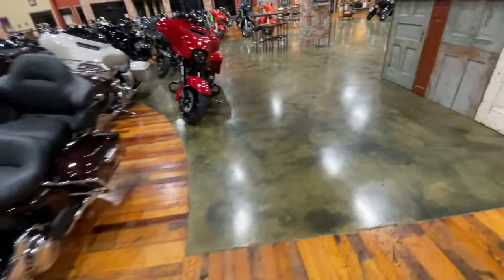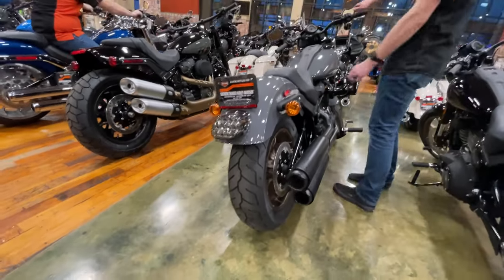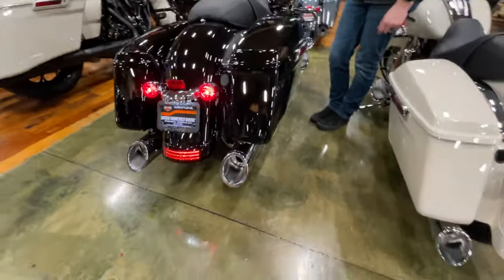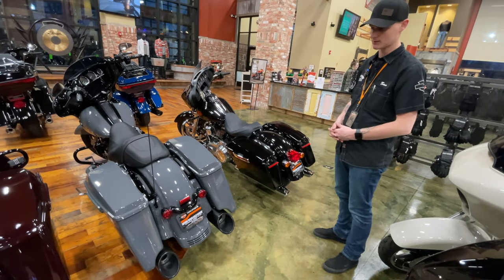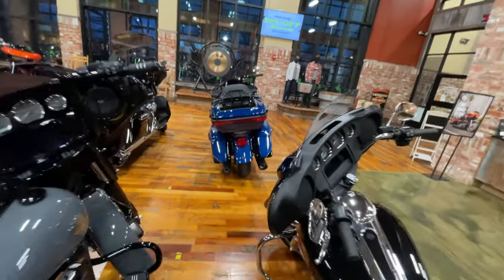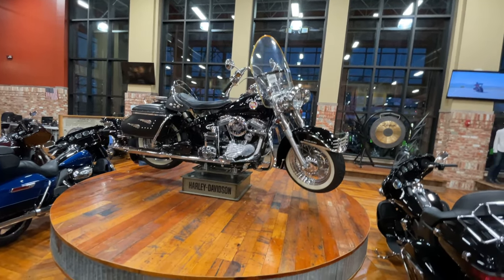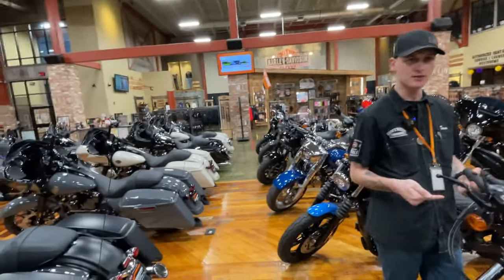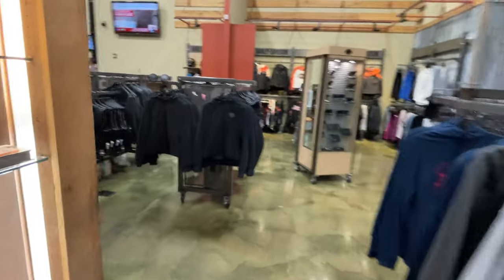TAB Performance Mufflers on a bunch of Harleys!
I am looking to replace the mufflers on my 2018 Road Glide Ultra, so I stopped by Southern Thunder Harley Davidson to look at TAB Performance Mufflers on a variety of new Harleys. Road Glides, Street Glides, Soft Tails, and Fat Boys!

2018 Road Glide Upgrades
Painted Inner Fairing: AdvanBlack
Audio System: Motorcycle Audio/Volunteer Audio
Seat: Custom Harley Hammock
Headlights: Custom Dynamics
14" Handlebars: KST
Heated Grips: HD Kahuna
Mufflers: TAB Performance w/Zombie Baffles
Battery: Advanblack Lithium

2022 Street Glide Upgrades
12" Handlebars: TAB Folsom Series

Large Training Cones
Small Training Cones
Brake/Clutch Fluid Tester
Brake Bleeder
Charging Case
Selfie Stick
Motorcycle lift (old HF model)
Motorcycle ramp
Motorcycle ramp/lift combo
Full size engine guards
Saddlebag Rain Covers
Apple CarPlay Jumper
Cruz Tool Kit for Harley
VehicleX Tie Down Strap Kit
Laser Temperature Gun

My Motorcycle(s)
2018 Harley Davidson Road Glide Ultra
2022 Harley Davidson Street Glide Special

My Cars
1966 Ford Mustang Coupe
2012 Ford Mustang GT500